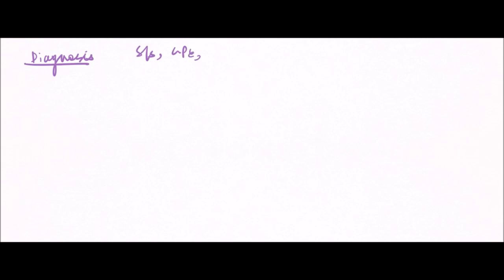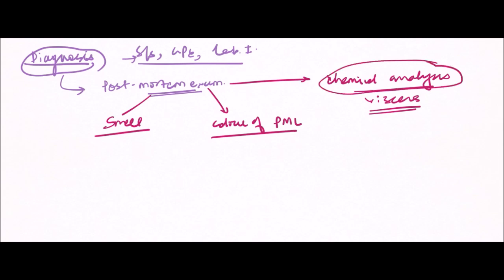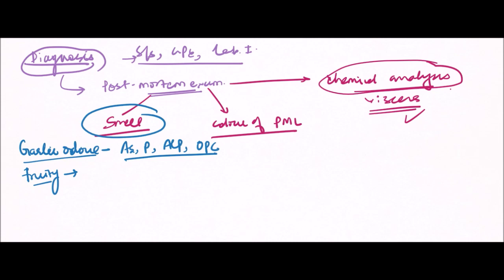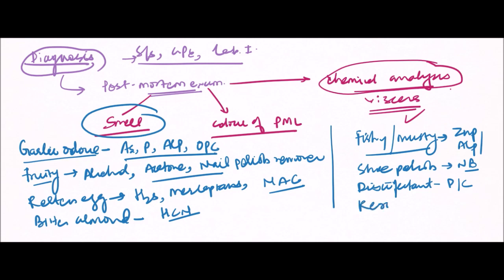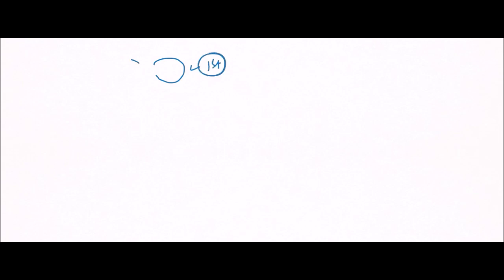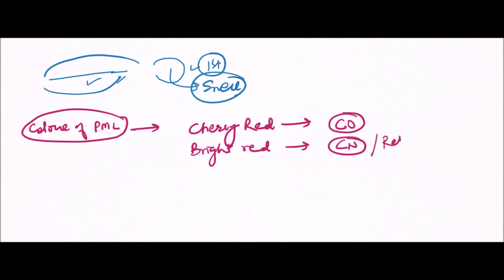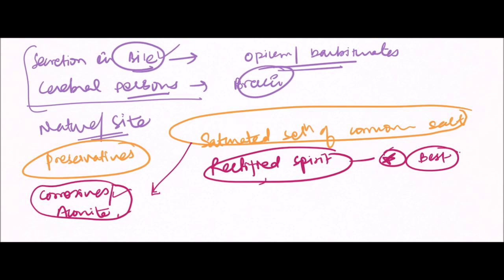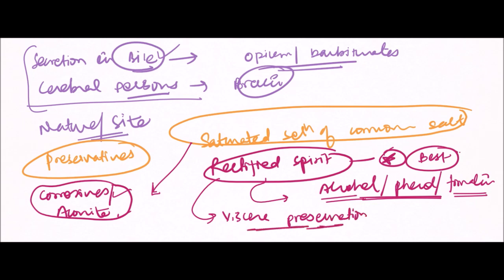Diagnosis of Poison on Postmortem Examination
FORENSIC EXTRACTS: Provides you videos related to Forensic Medicine and Toxicology with some interesting topics and material related to medical science…keep on watching…
Diagnosis of any case of poisoning on postmortem examination can be done by smell, colour of postmortem lividity and chemical analysis of viscera